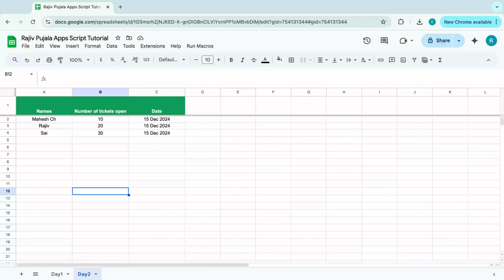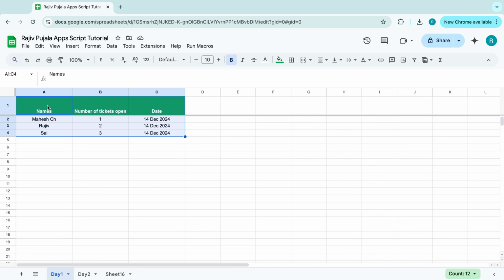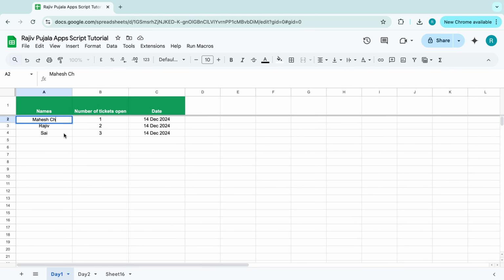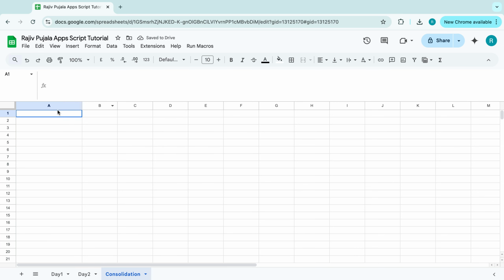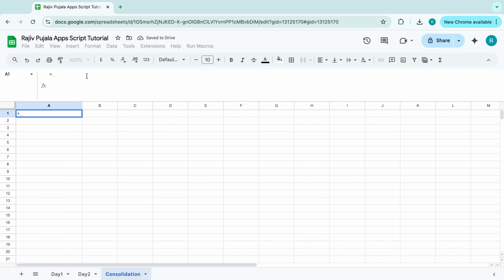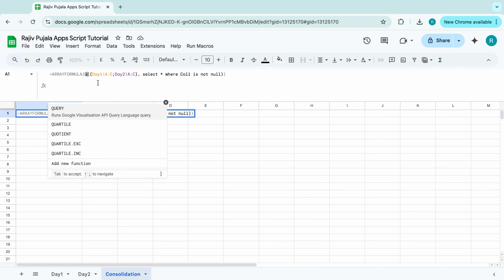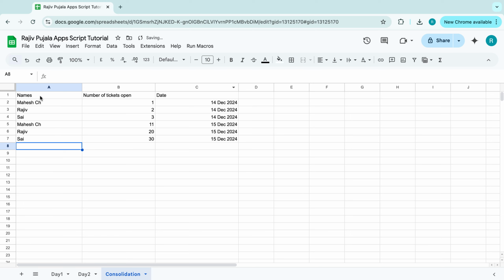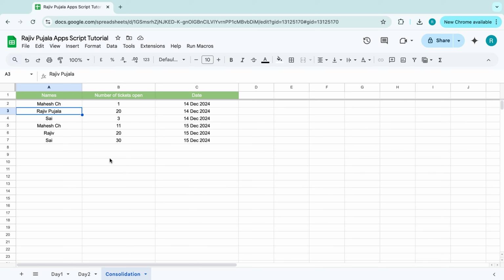27. How to Consolidate Data from Multiple Sheets Using Formulas in Google Sheets ?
Consolidating data from multiple sheets can be a challenge, but with the right formulas, you can automate the process in Google Sheets! In this tutorial, I’ll show you how to use formulas to combine data from different sheets into one, saving time and reducing manual work.

What you’ll learn in this video:

How to use ARRAYS_FORMULA, QUERY, and other formulas to consolidate data across multiple sheets.
Combining and summarizing data from various sheets seamlessly.
Practical examples of consolidating data for reporting and analysis.
Streamline your workflow and manage data from multiple sheets with ease using these powerful Google Sheets formulas! 🚀